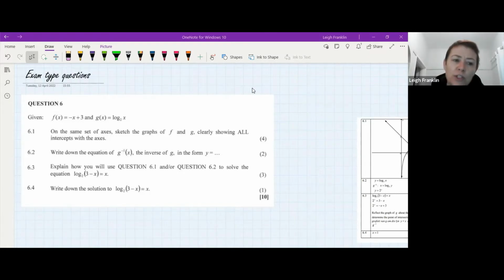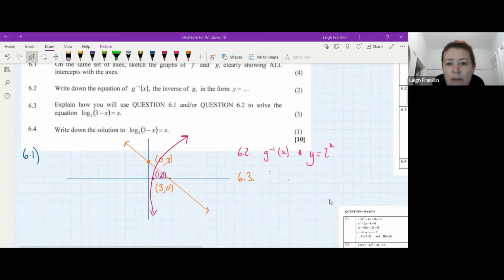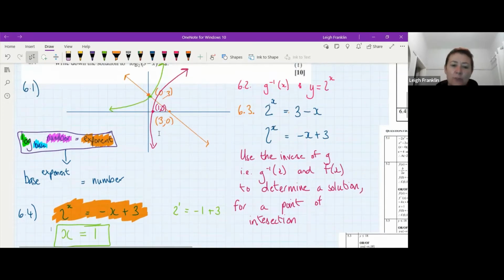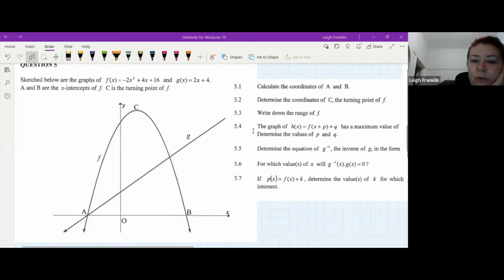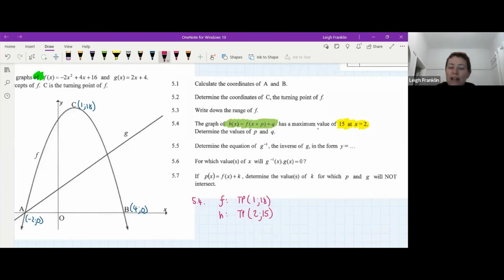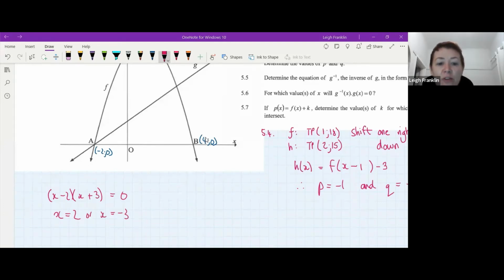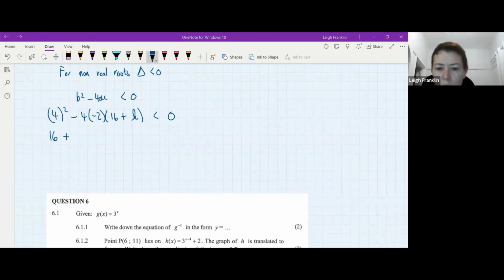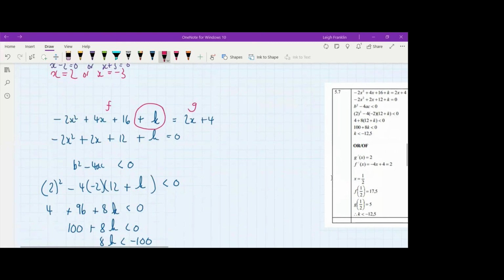Grade 12 - Functions: Inverses and Logs (exam-type questions)